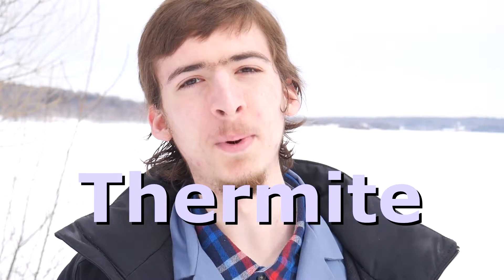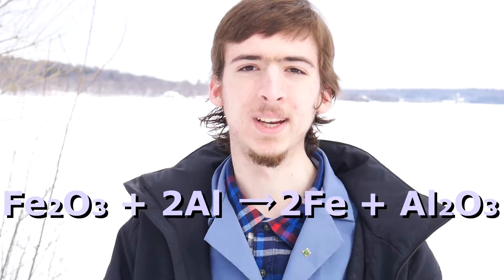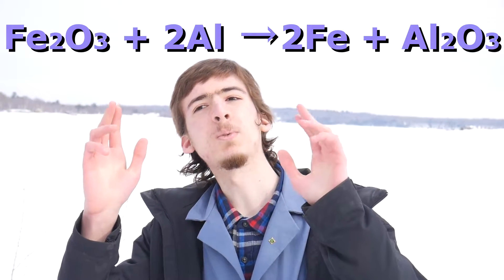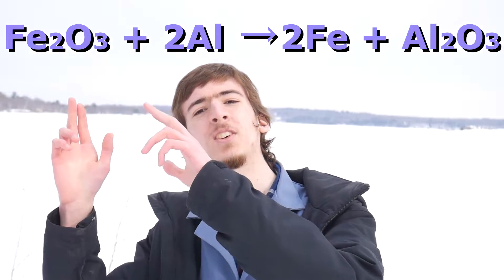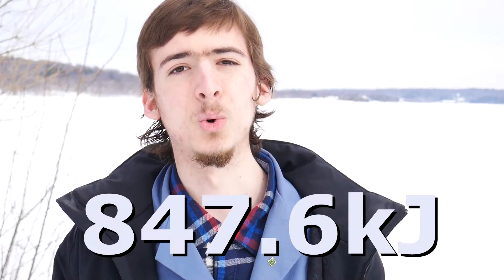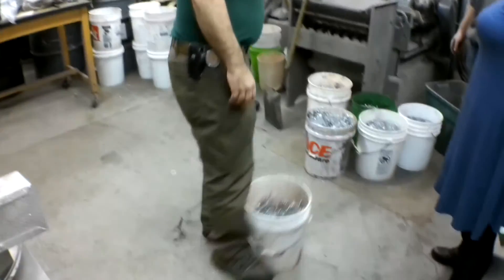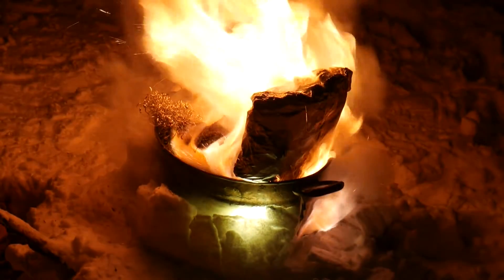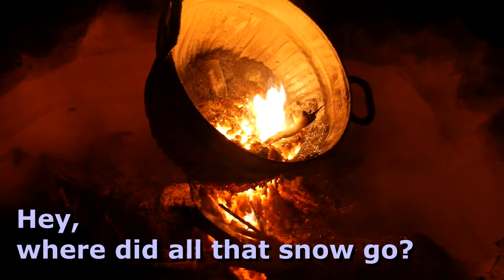Thermite Campfire on the Coldest Day of Winter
Thermite. It is one of the most energetic and violent reactions that we are allowed to do. Made from Iron Oxide and Aluminum, it burns around 4000 degrees and is hot enough to melt iron.
In this video, I explain everything you may need to know about this fascinating and aesthetic chemistry. Enjoy.

 ►TIMESTAMPS
0:24 - Thermite at Night (Demo)
2:05 - Explanation
3:25 - Standard Enthalpy/Heat
4:26 - Ignition
5:19 - Video Analysis

►MATERIALS
  Iron Oxide - Hematite or Magnetite (aka. rust)
  Aluminum - Powder (from machine shop)

►CREDITS
  Narrator: Dayton Aardema - EE
  Editor: Dayton Aardema
               Bach - BWV558 - Prelude and Fugue in G
               (Peformed by UofM Symphony band 1967 - Conducted by Revelli)

►SPECIAL THANKS
  Dr. Tim Eisele - PhD. Metallurgical and Materials Engineering
  Michigan Tech PFRC group